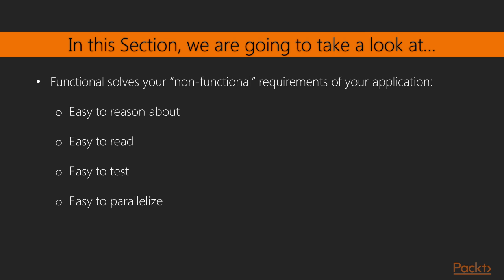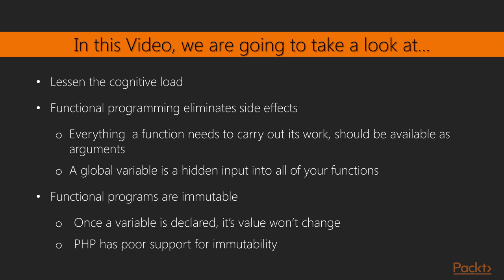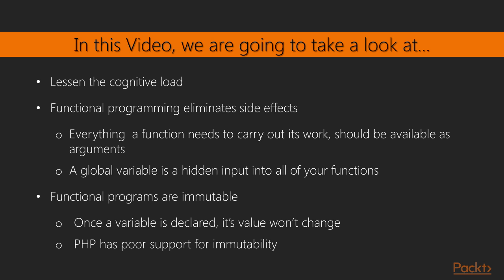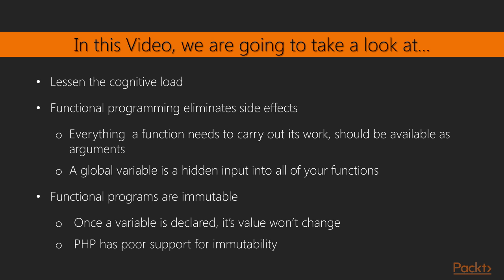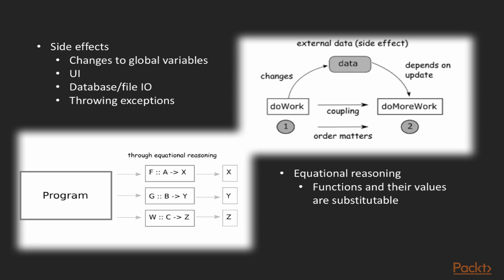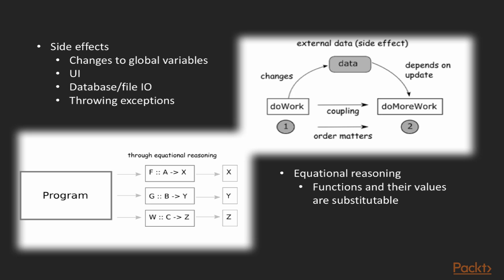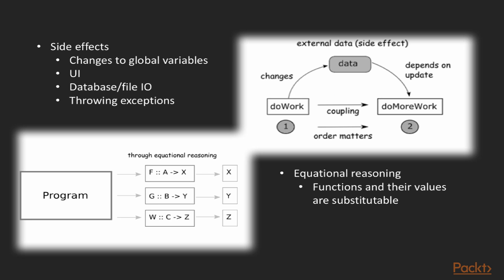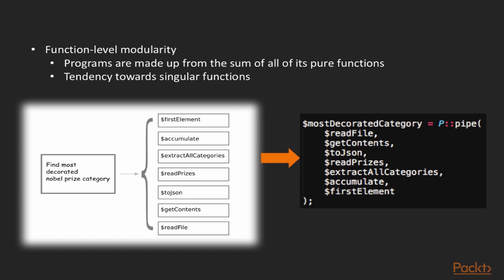PHP 7 Functional Programming : Reasoning About Your Code | packtpub.com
The aim of this video is to learn how FP's mathematical foundation makes it easier for developers to reason about.
• Demonstrate how it lessens the cognitive load in the developer's mind
• Show how side effects are detrimental to the overall robustness of the code
• Talk about programs as using only immutable data